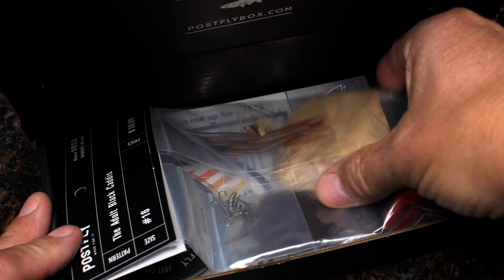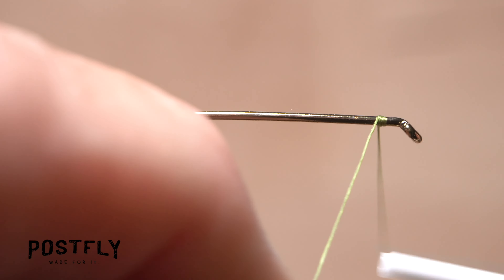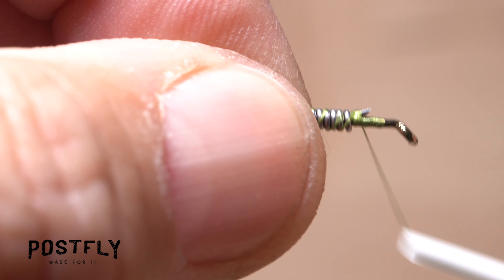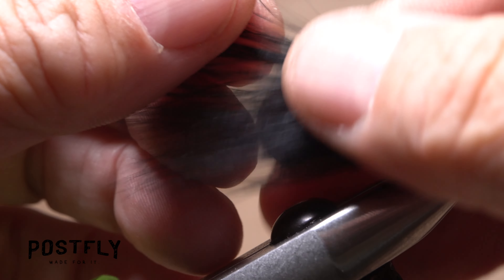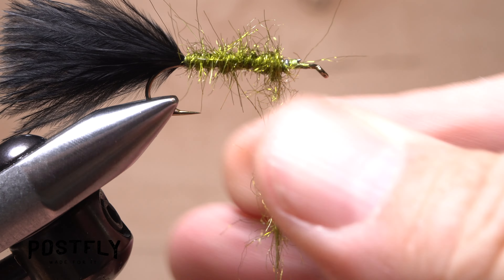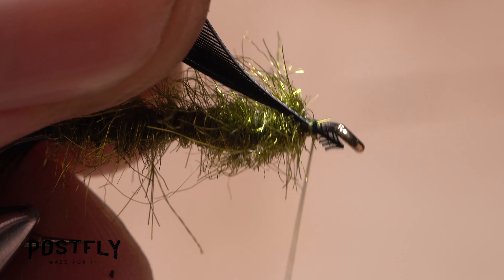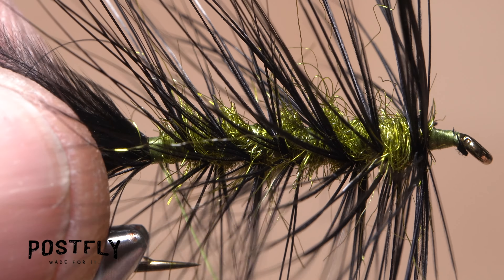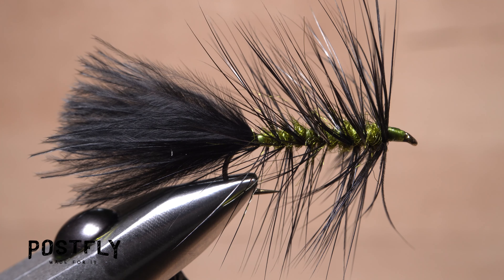Learn to tie the all time classic Woolly Bugger!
The woolly bugger is easily one of the most effective fly patterns of all time! It can be made in any arrangement of size and color, and catch nearly anything that swims. In this example, we're tying the classic olive/black variation intended for catching trout.